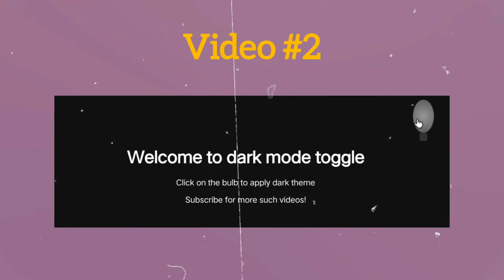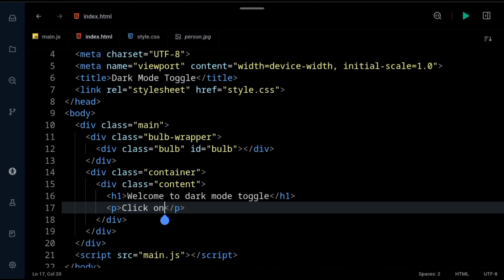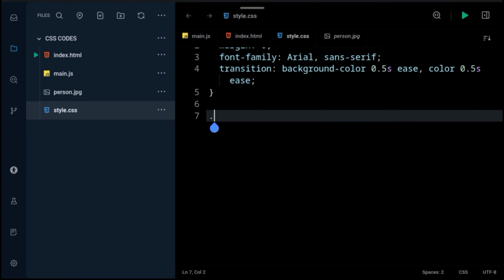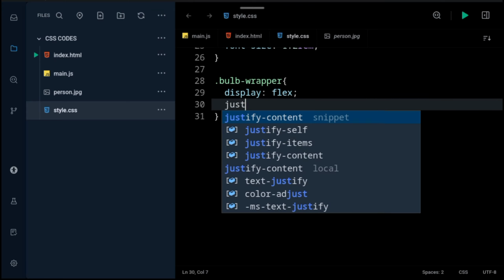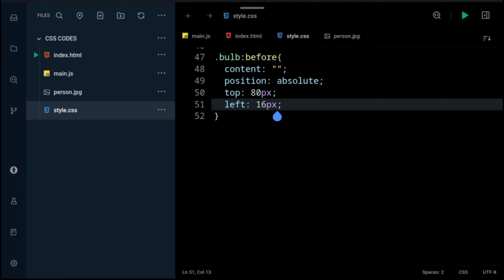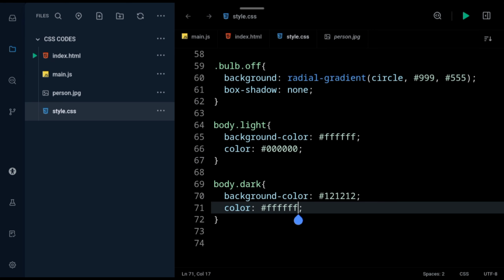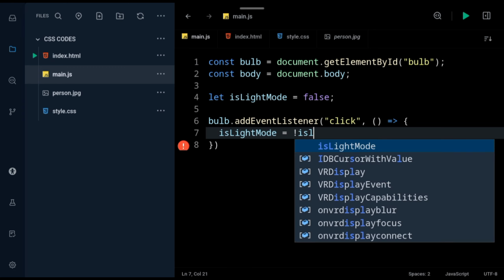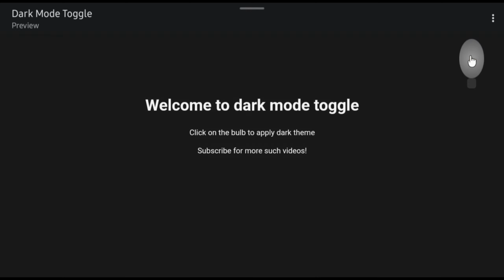🔥 Create a Unique Dark Mode Toggle in HTML, CSS & JavaScript | Modern & Stylish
🔥 Create a Unique Dark Mode Toggle in iHTML, CSS & JavaScript | Modern & Stylish

Want to add a modern and stylish dark mode toggle to your website? In this tutorial, I’ll show you how to build a smooth, interactive dark mode switch using HTML, CSS, and JavaScript.

✨ What You’ll Learn:
✔️ Designing a sleek toggle button with CSS
✔️ Adding interactive animations for a smooth transition
✔️ Implementing dark mode functionality with JavaScript
✔️ Saving user preferences with local storage

Whether you're a beginner or an experienced developer, this step-by-step guide will help you create a unique and professional dark mode switch for your projects.